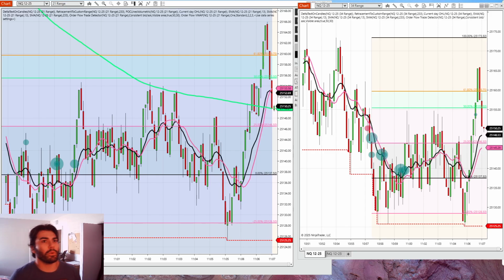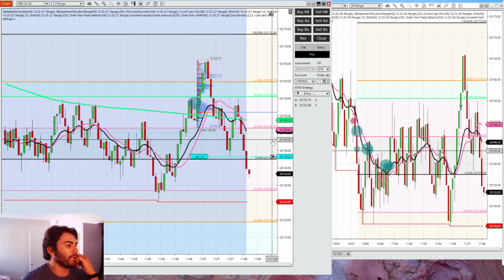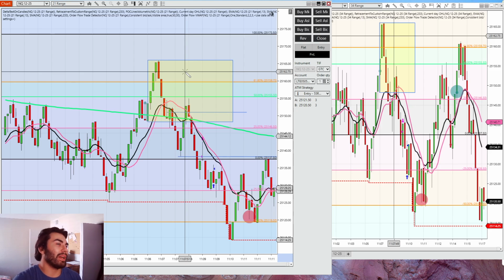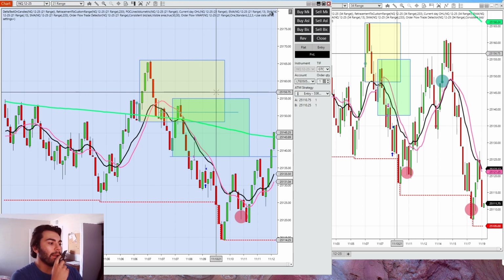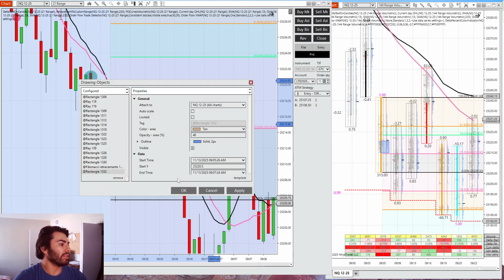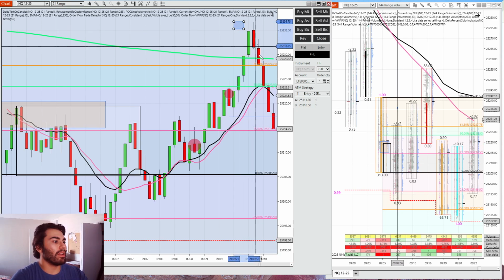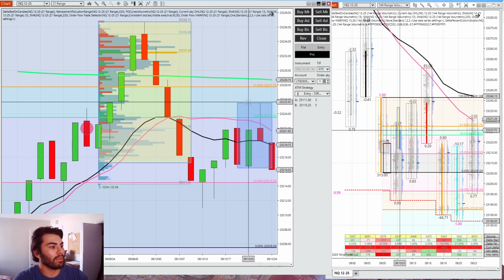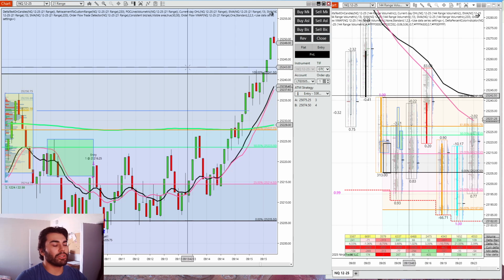Waiting is KEY in trading...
Day 54: I show the plan, the fills, and the mistakes. This is my journey I am sharing with you.

No hate here please, just vibes.